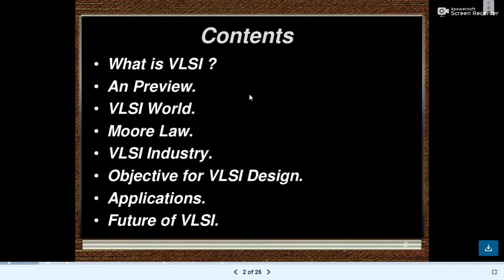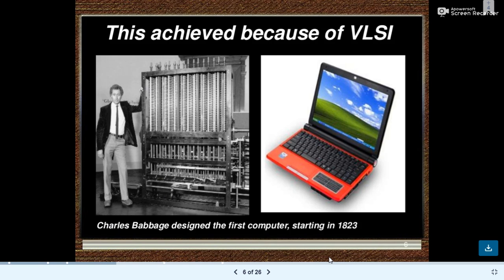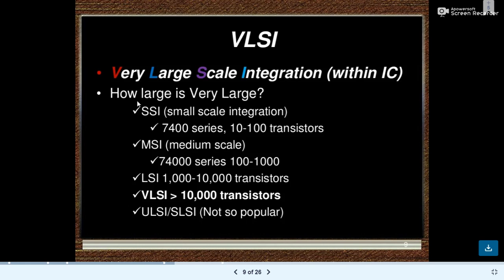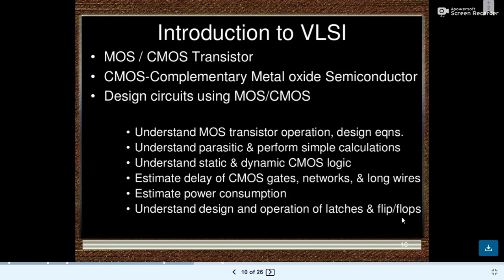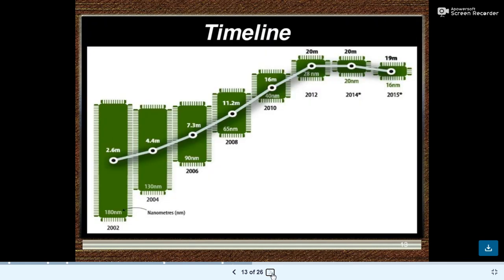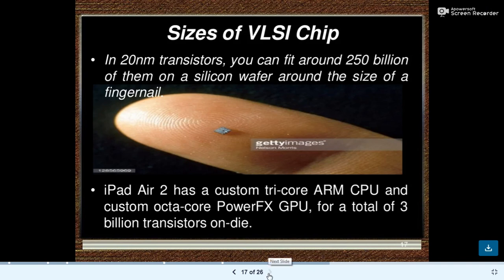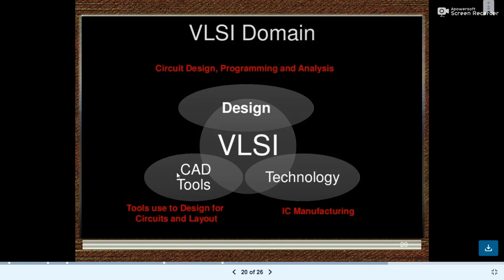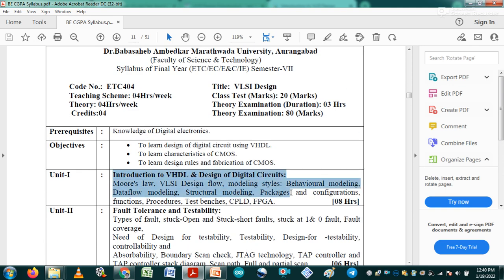Introduction to VLSI & Syllabus discussion